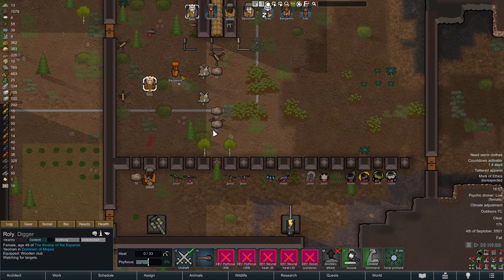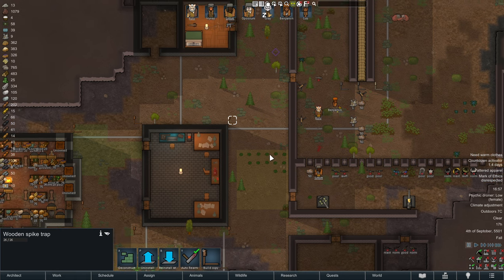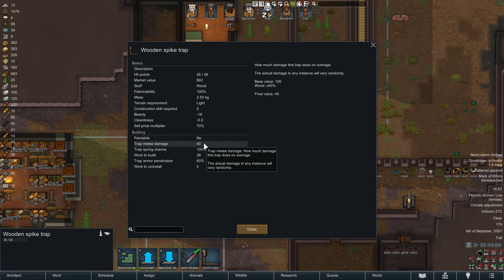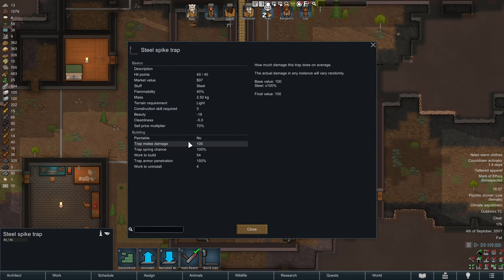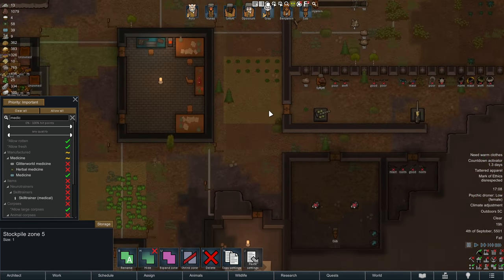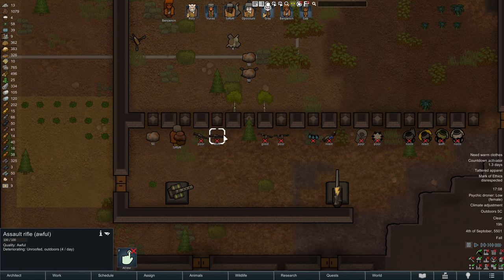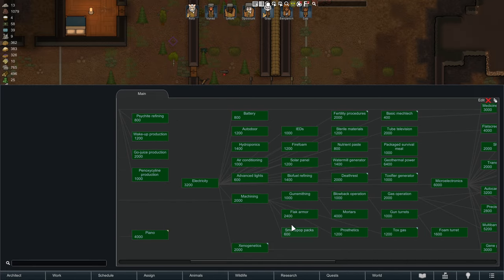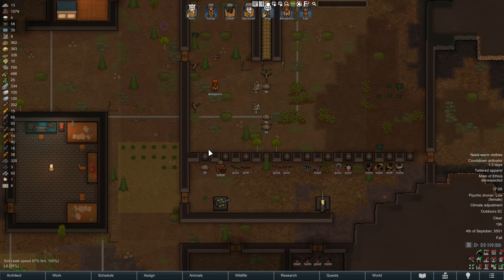10 ADVANCED BASE DEFENSE TIPS - Rimworld Biotech 1.4 Guide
00:00 - Intro
00:18 - Spike Traps Are Cool
01:44 - Turrets
04:09 - Layout Tricks
06:59 - Chokepoints
07:47 - Multi-Layering Walls
08:35 - Ambush Rooms
09:32 - EMP and Armor Penetration
10:28 - Logistics and Hospitals
11:56 - Gun Variety And Armor
13:30 - Mortars

Advanced Rimworld Biotech 1.4 Caravan Tips & Tricks Guide